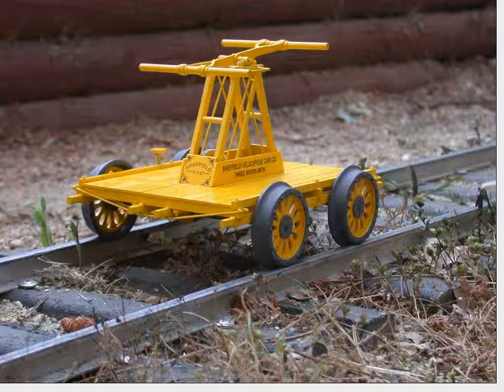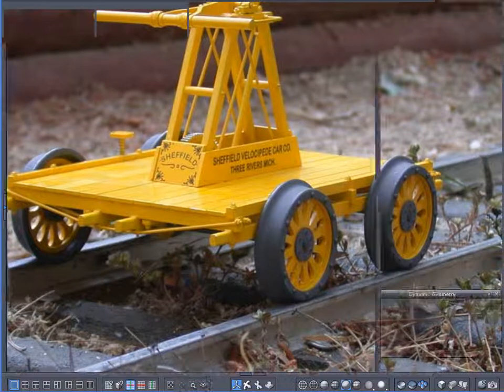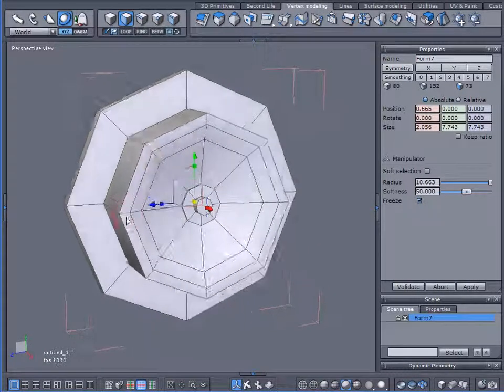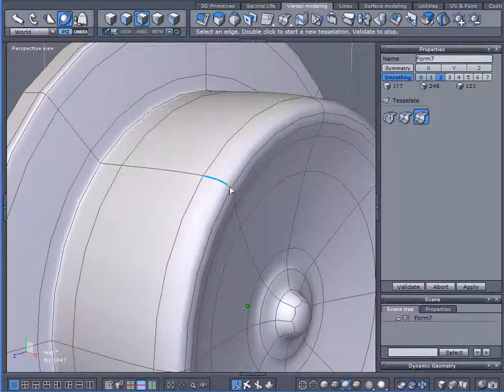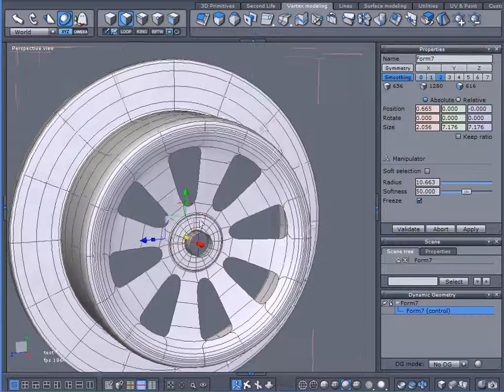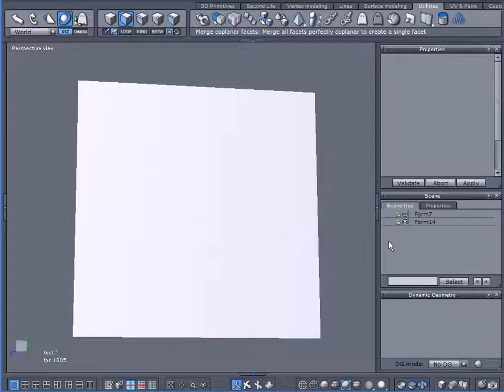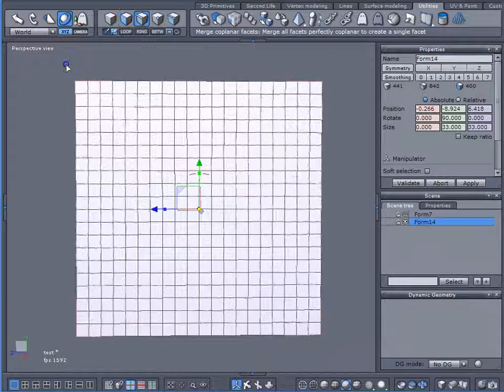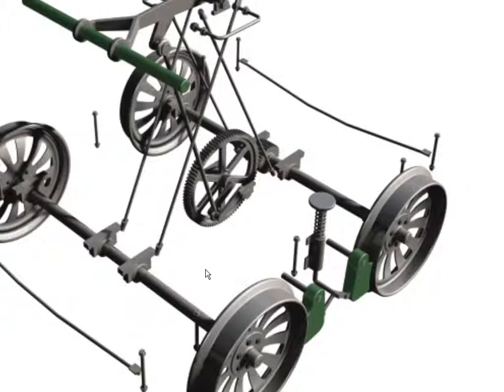Making Train Wheel in Hexagon, part one.